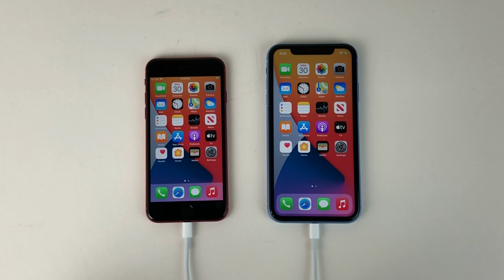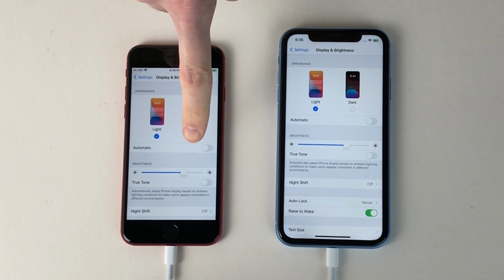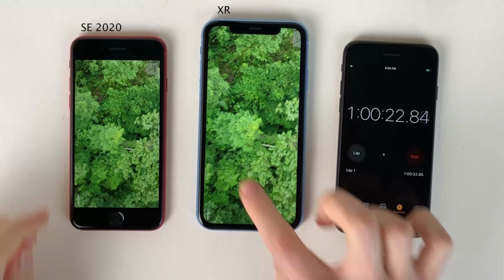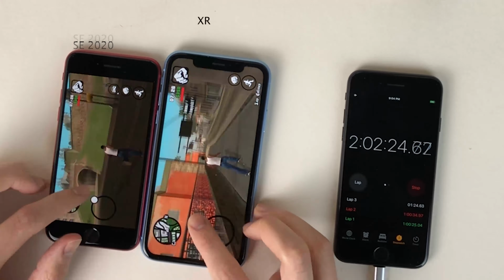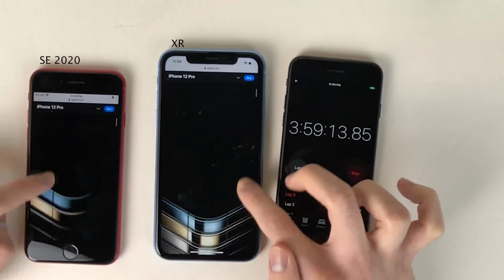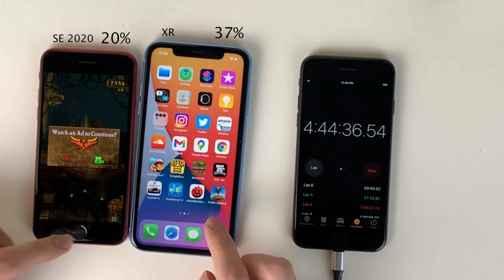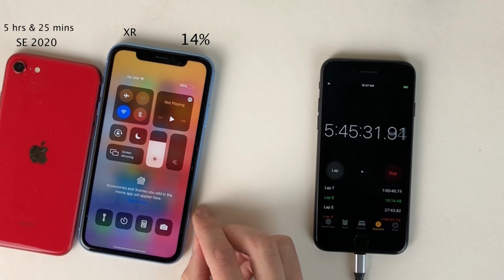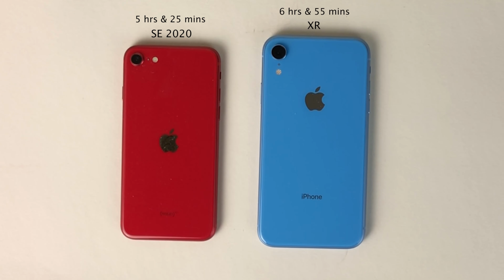iPhone XR vs iPhone SE 2020 Battery Life DRAIN Test